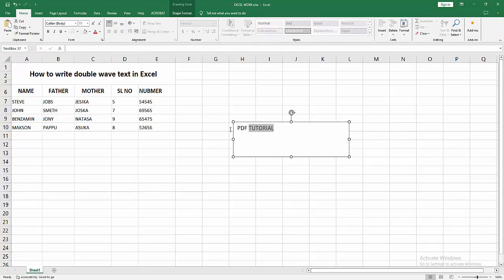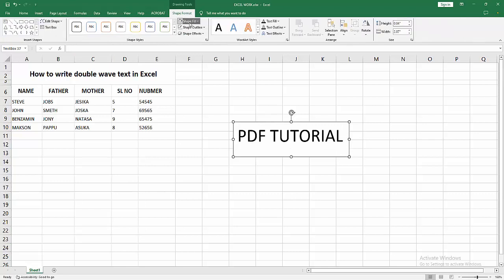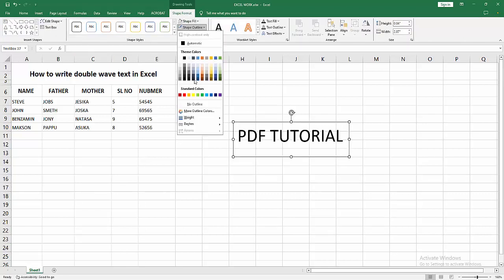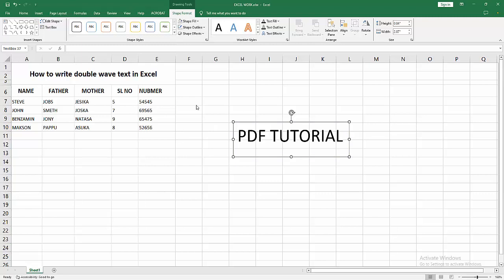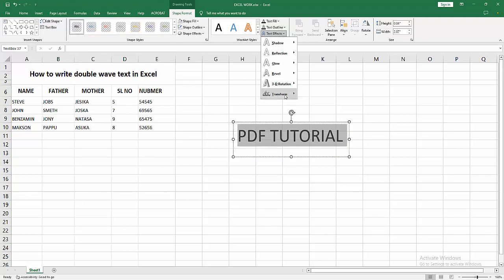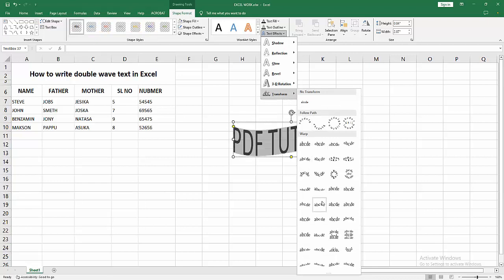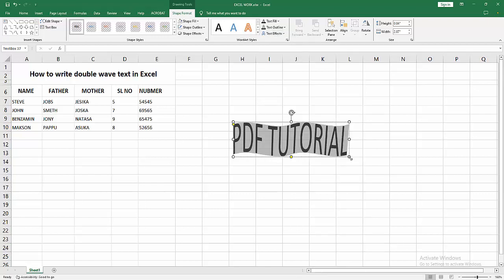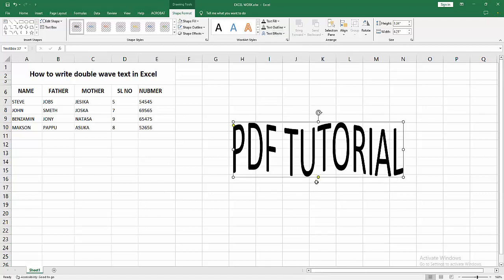How to write double wave text in Excel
Assalamu Walaikum,
In this video I will show you, How to write double wave text in Excel.  Let's get started.